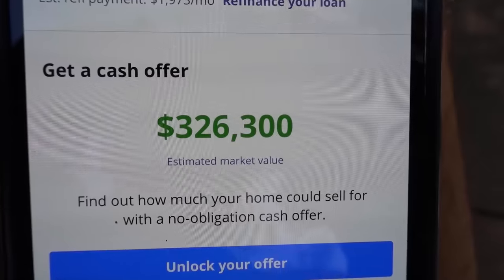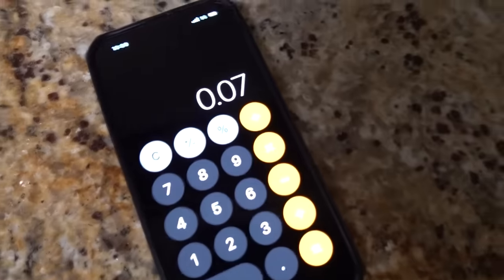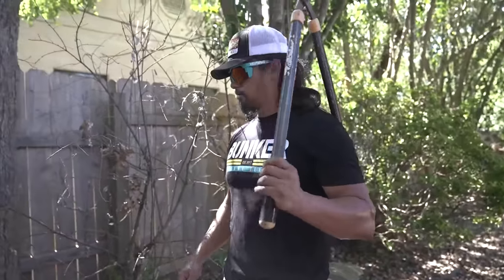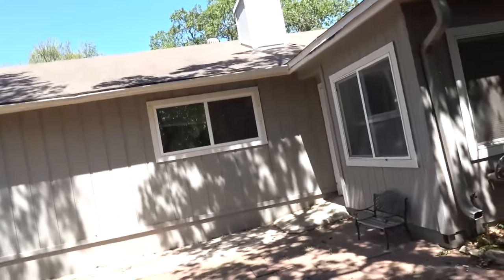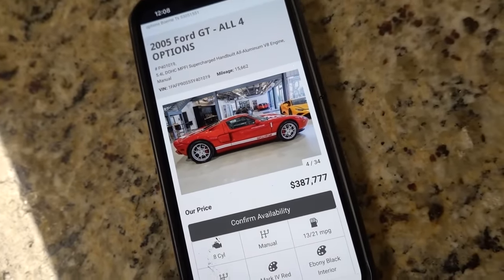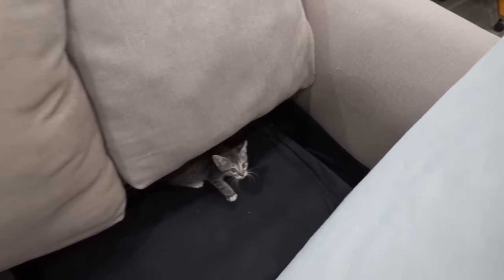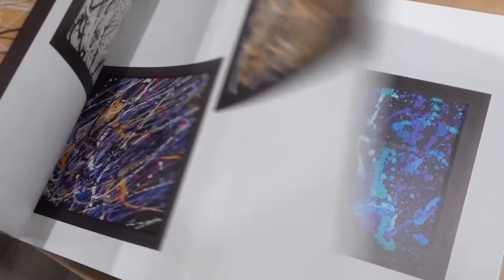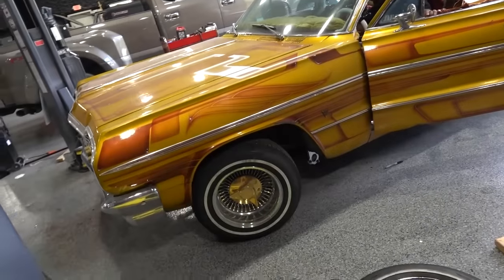Here’s Why I am Selling This House